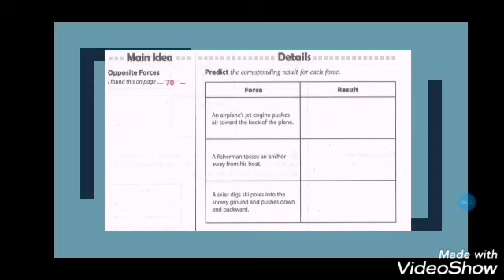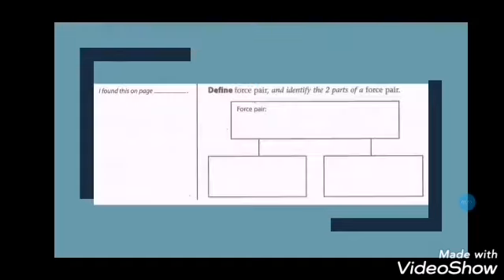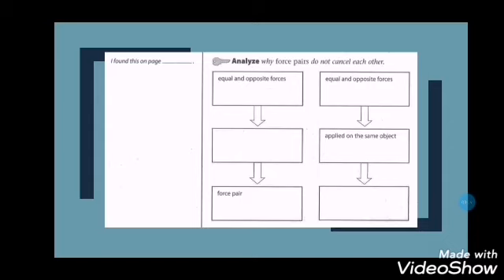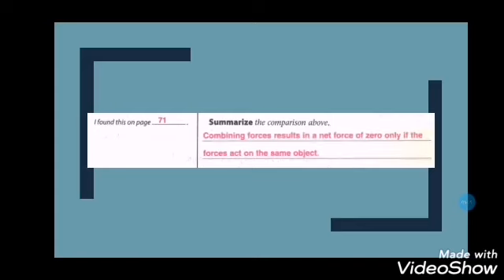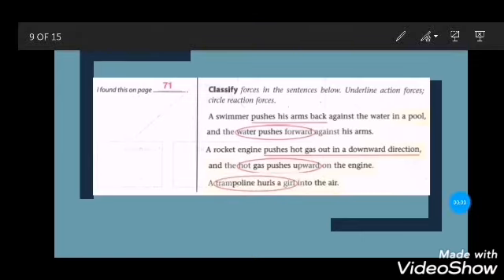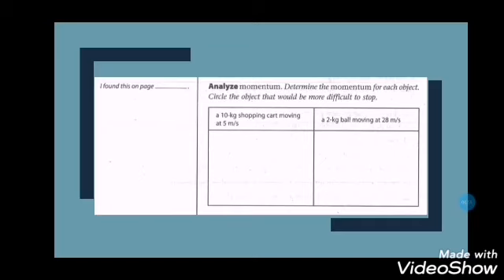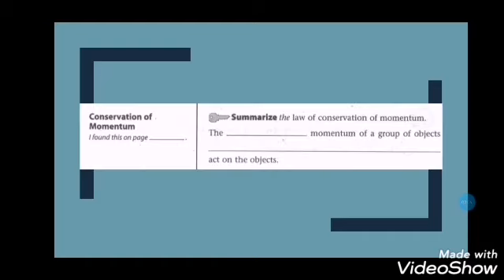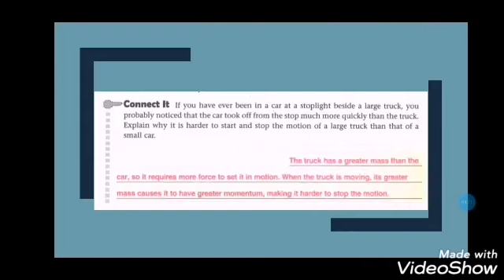Workbook Newton's third law of motion. Grade 8